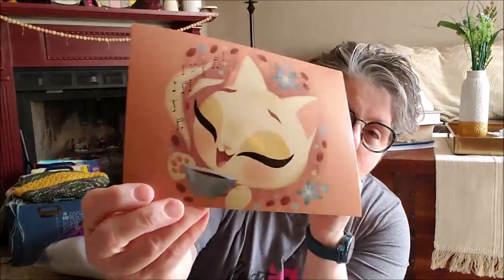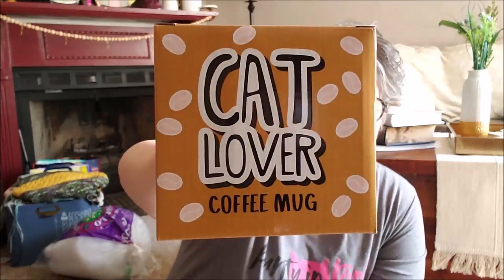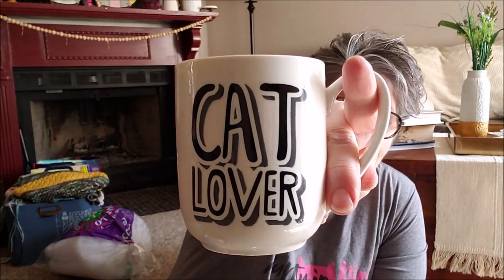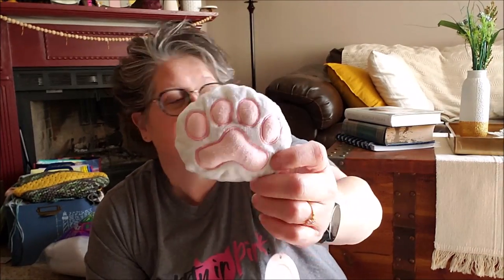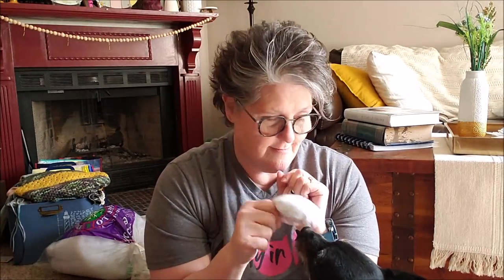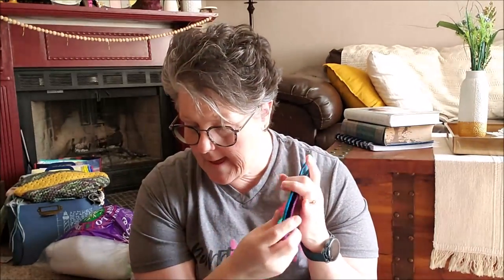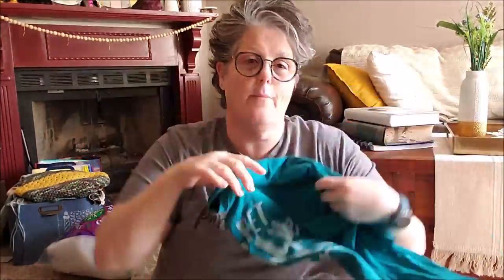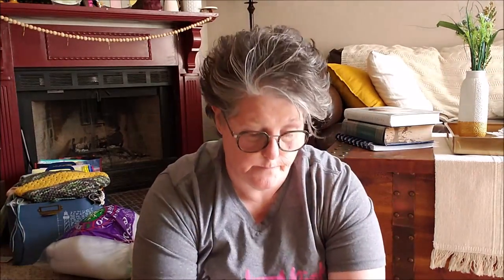Cat Lady Box Review March 2020